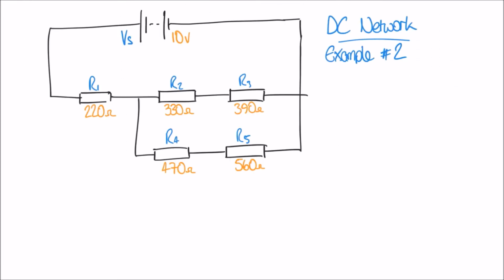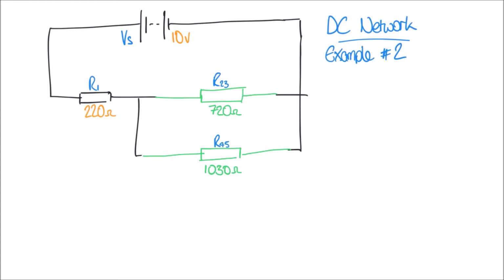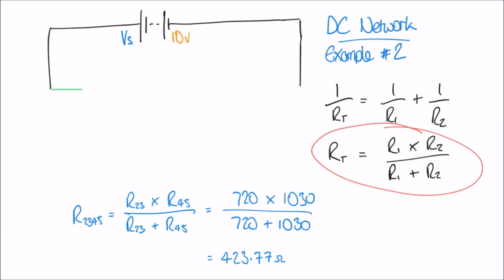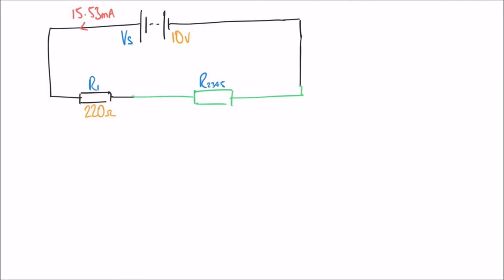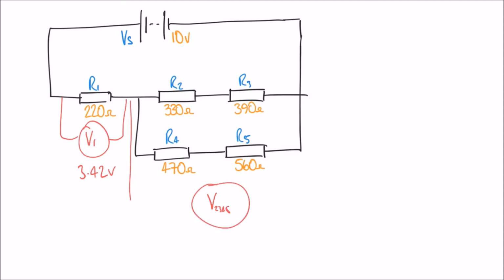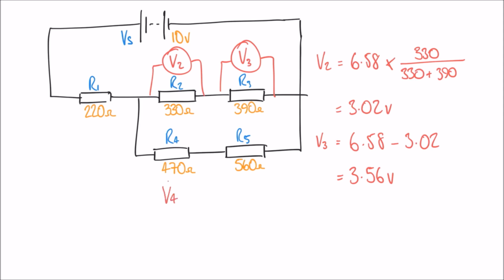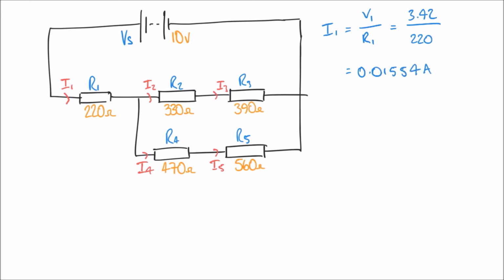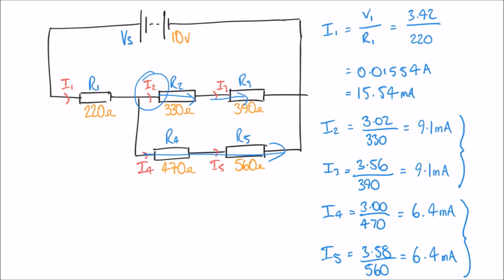Calculating Voltages and Currents Throughout a DC Network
In this tutorial you will learn how to calculate voltages and currents throughout a dc network. Supply voltage and supply current can be calculated and then voltages across and current through each resistor can be found.